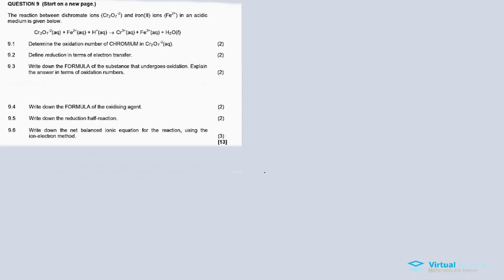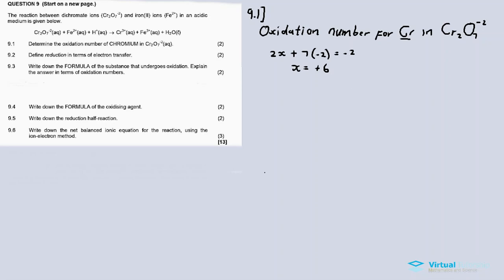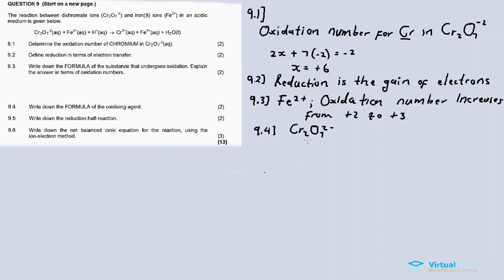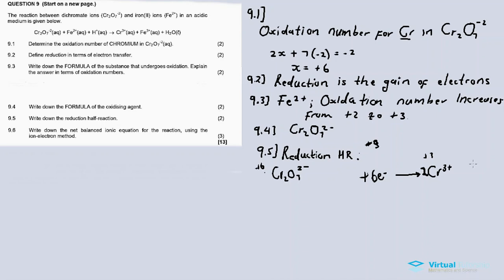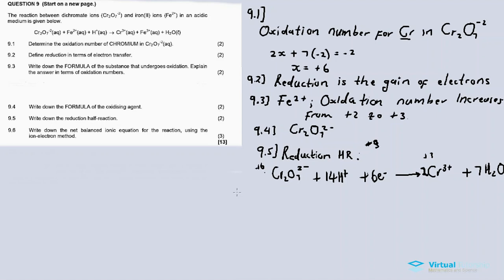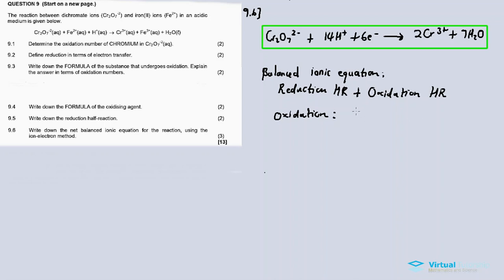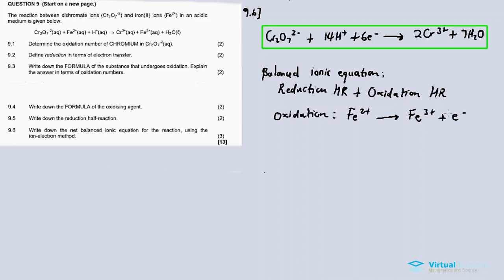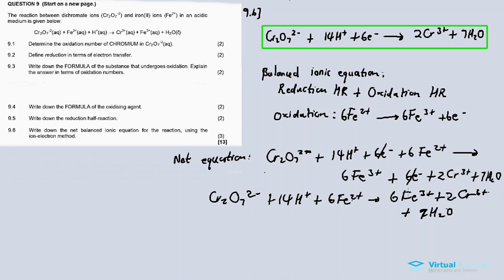REDOX REACTIONS | November 2017: Physical Sciences Paper 2 Question 9 (Grade 11)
In this video im discussing Question 9 REDOX REACTIONS a question from November 2017 Physical Sciences Paper 2,

Question 1 ()

Question 3 ()

Question 4 ()

Question 5 ()

Question 7 ()

Question 8 ()

Question 9 ()

Question 10 ()

Question 11()

Question 12 ()